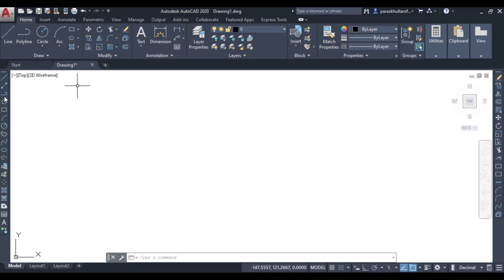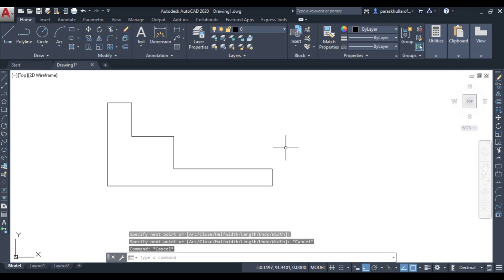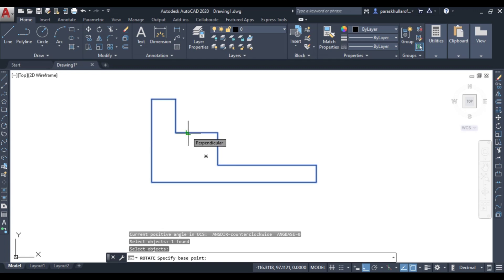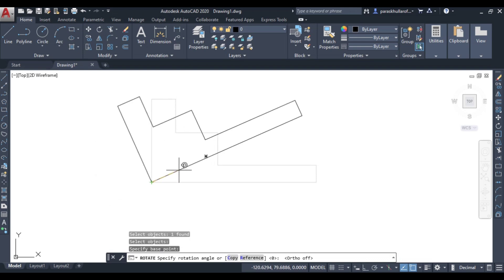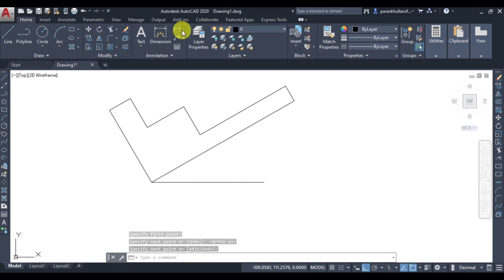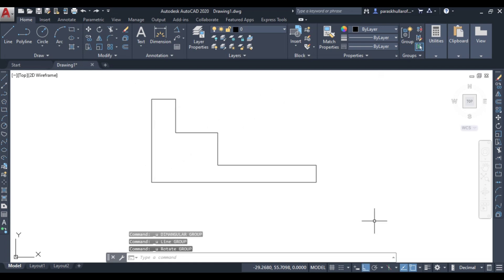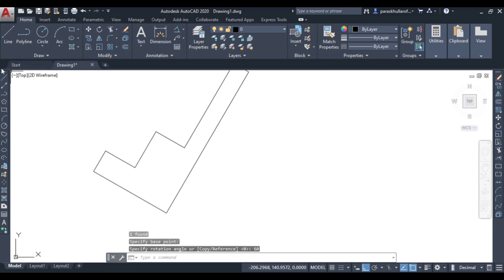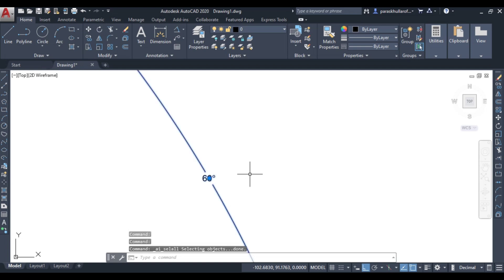Rotate Command | Modify Commands | AutoCAD | Paras Khullar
How to use rotate command in autocad
How to rotate the figures in Autocad
Parallel line development method
Autocad projection
Autocad
Orthographic projection
Rotate Command

Modify Commands